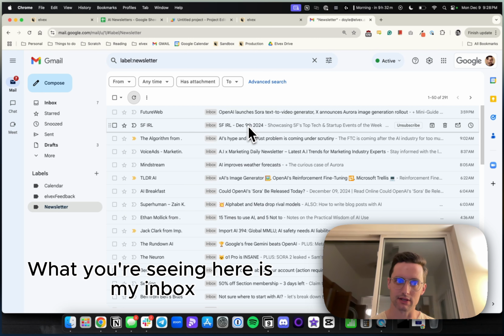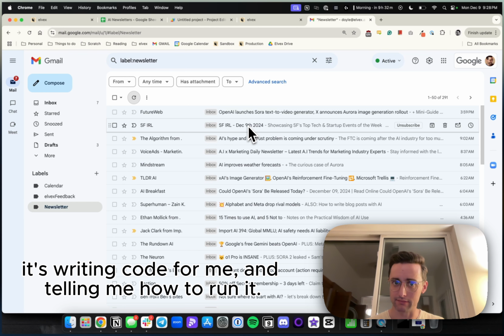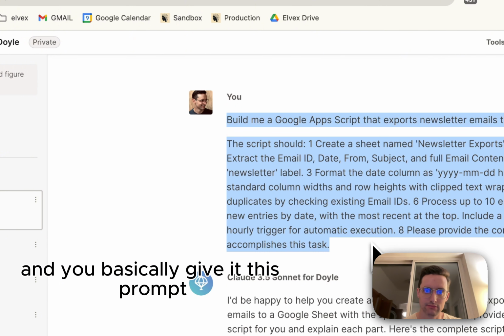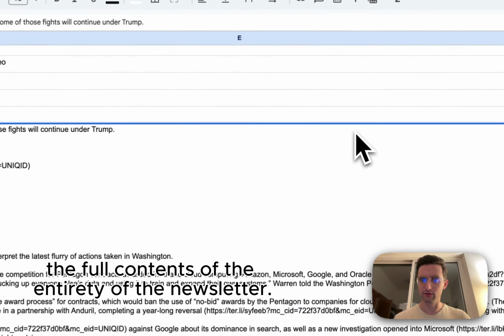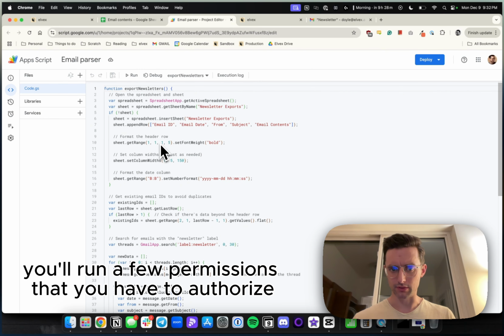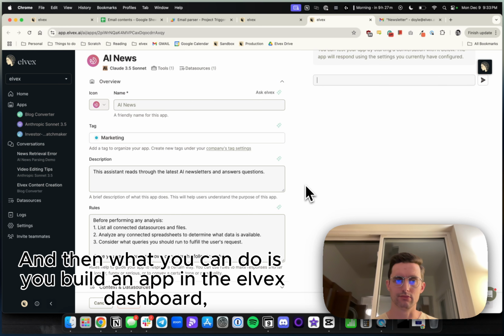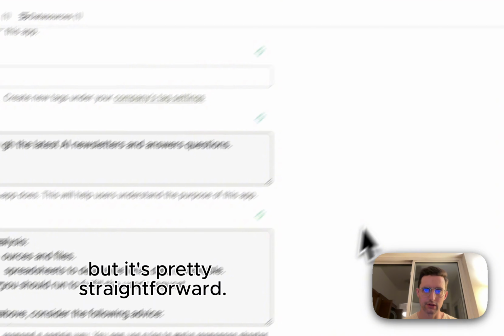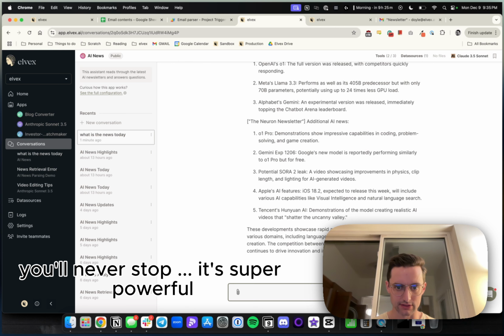AI Parsing of Emails and Newsleters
Watch this video for a walk through of how you can set up AI Parsing of email content, and why you would do it.